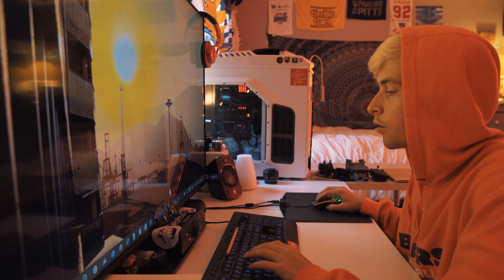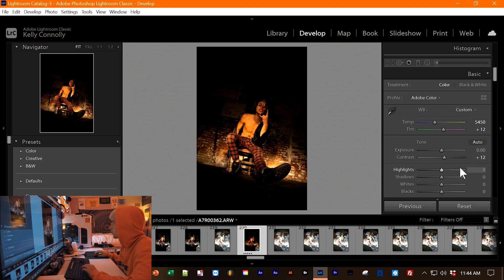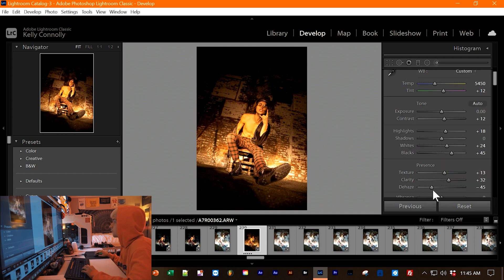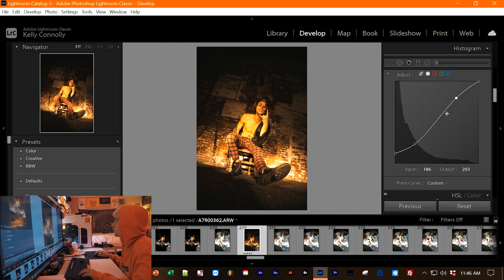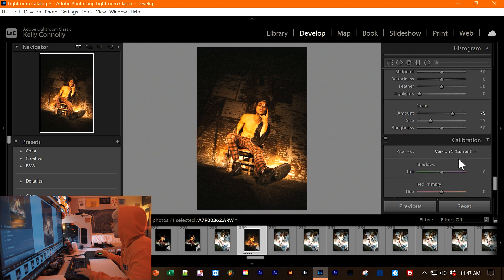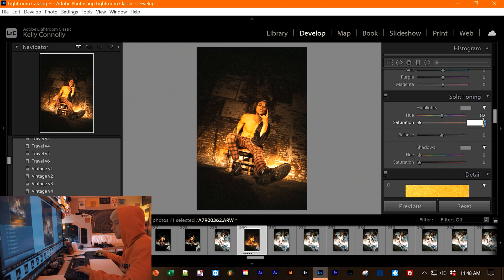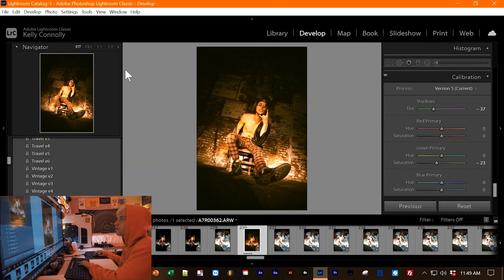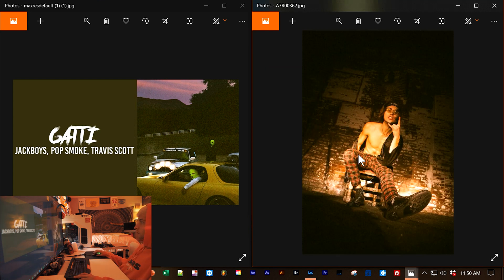How To Copy Jackboys "GATTI "Album Cover Edit | Adobe Lightroom Tutorial 002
In today's tutorial, I breakdown how to edit your photos like the Jackboys, Travis Scott, Pop Smoke "Gatti" Album Cover in Adobe Lightroom 2020.

Equipment used:
➤ Sony a7Riii
➤ Canon 24-70 f/2.8 II
➤ Rode Pro Shotgun Microphone
Images for Purchase
CONNOLLYCREATES, VIDEO EDITING TUTORIALS, MUSIC VIDEO TUTORIALS, VIDEOGRAPHY TIPS, MUSIC VIDEO BEHIND THE SCENES AND TRICKS, CINEMATOGRAPHY TIPS, CINEMATOGRAPHY TUTORIALS, HOW TO MAKE BETTER VIDEOS, VLOGS, LIVE PERFORMANCES, SHORT TRAVEL FILMS, AND MORE!